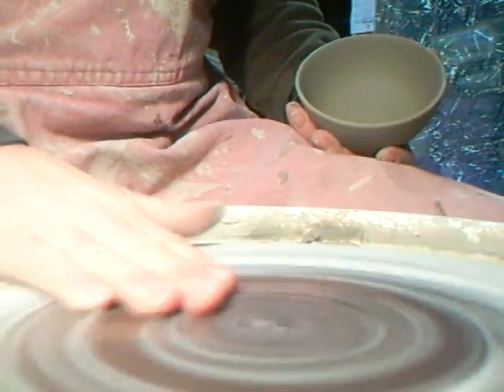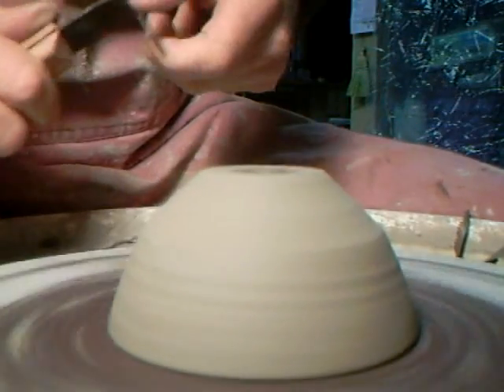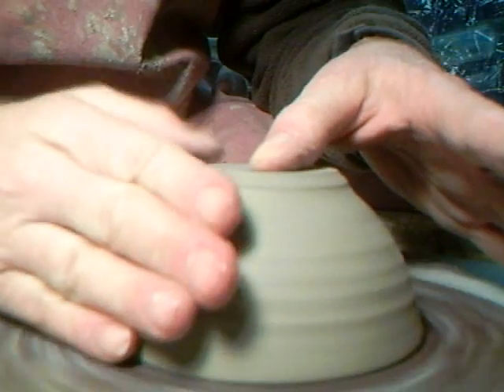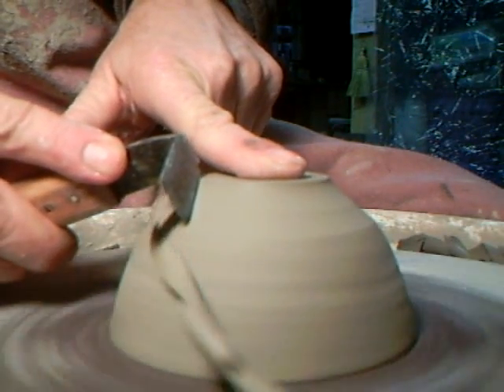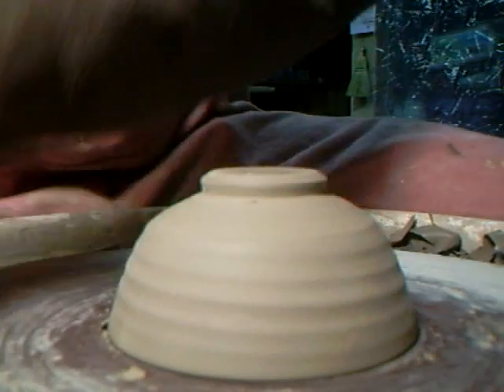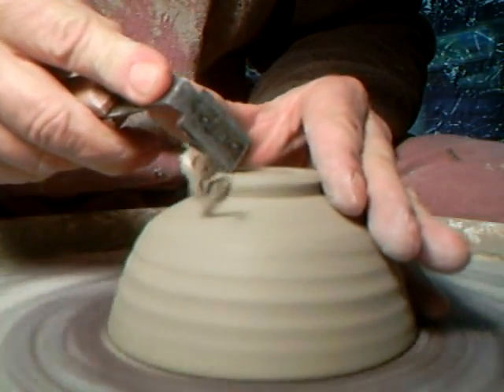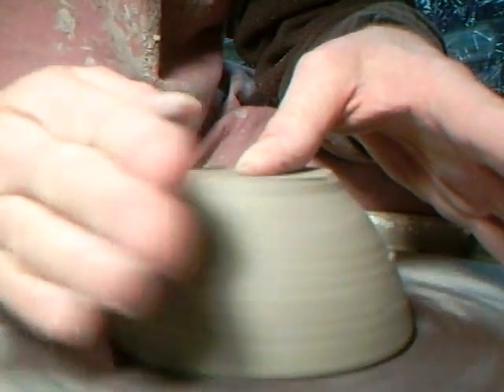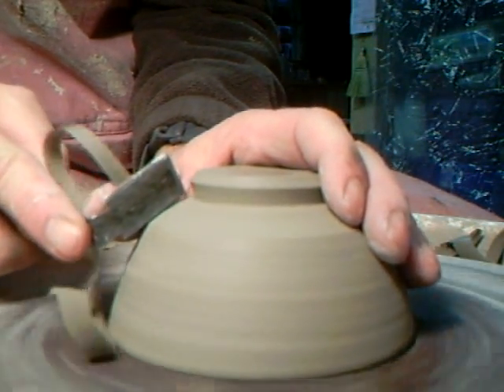SIMON LEACH - Trimming blancs & reminiscing !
.trimming those small bowls , having a muse, etc but KEEPING ON PRACTICING !! regards SL